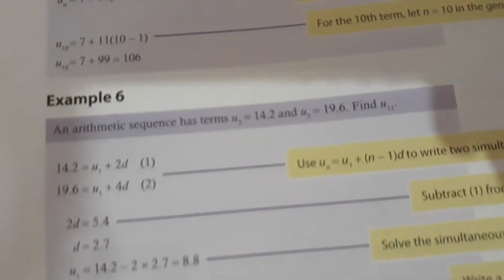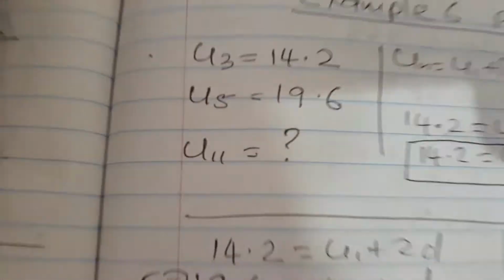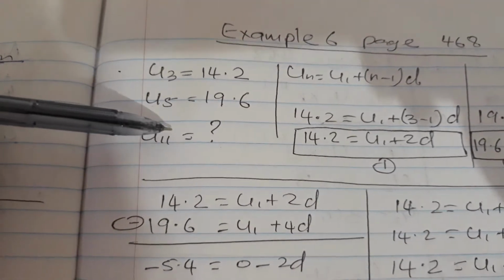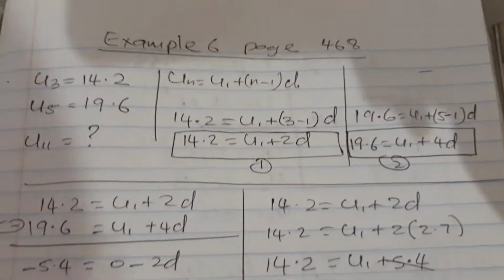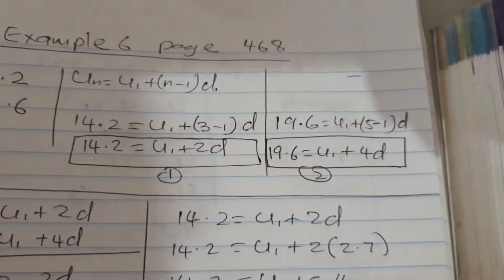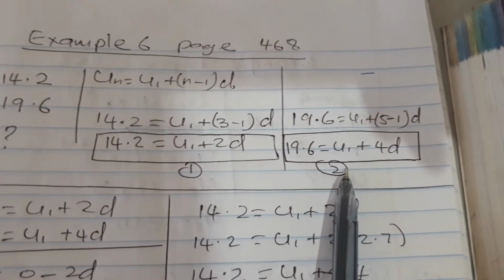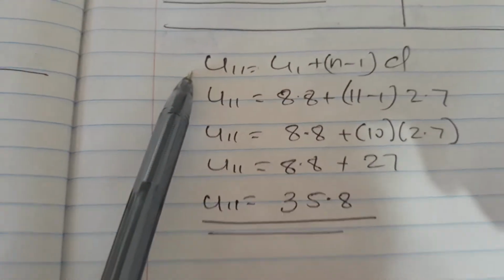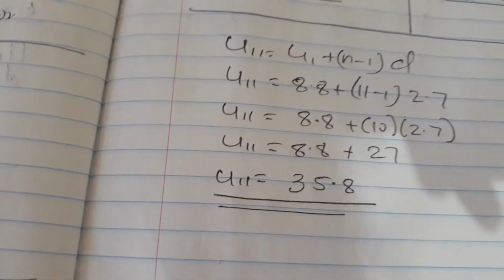Example 6 page 468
Example explanation